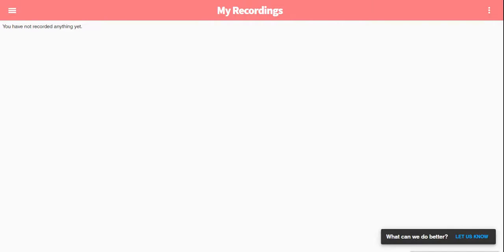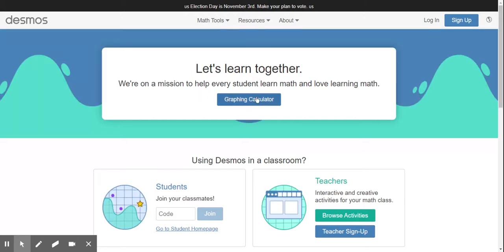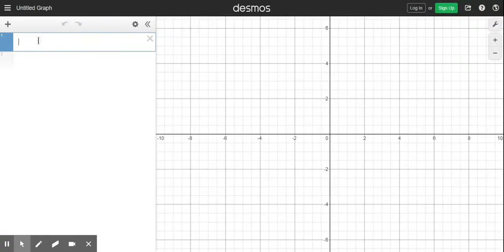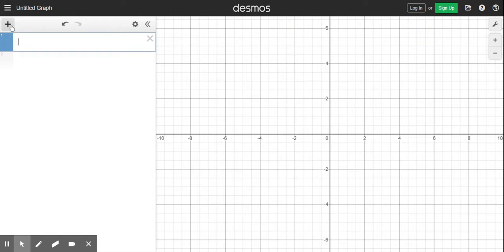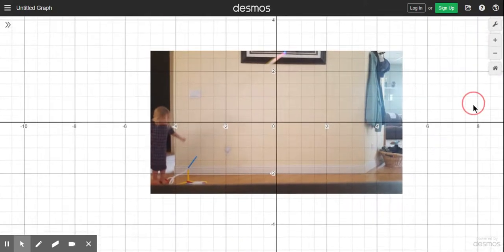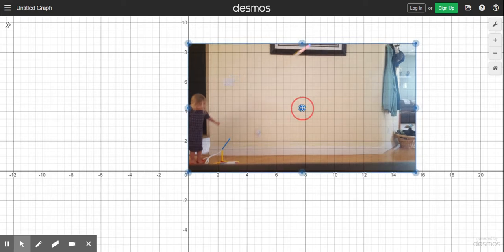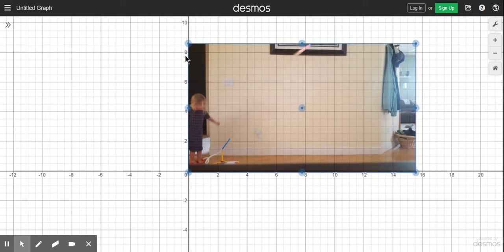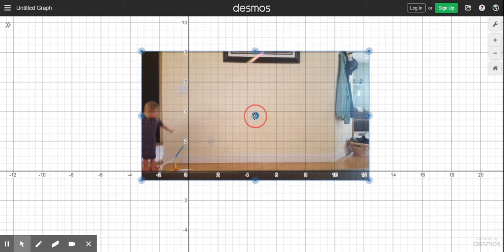Your Screencasts - Screencastify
How to overlay a photo onto a graph on Desmos.